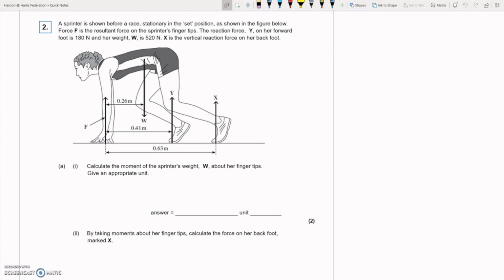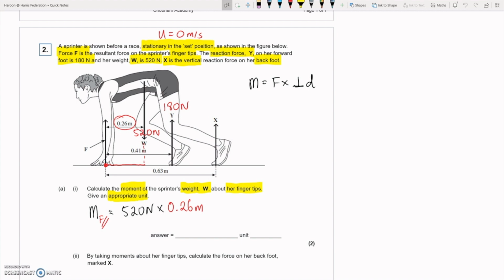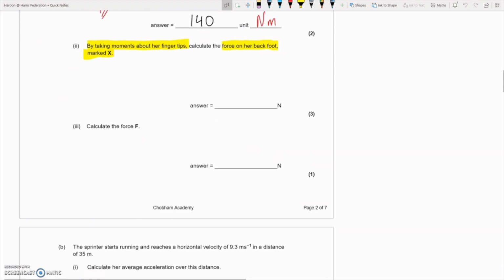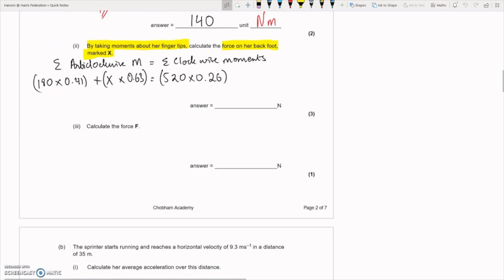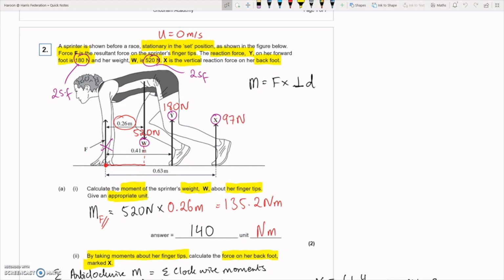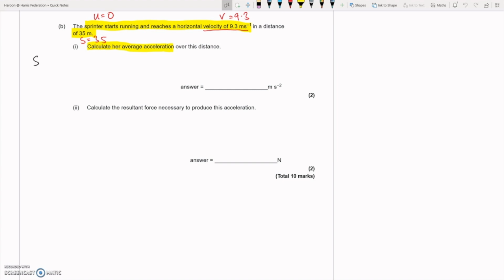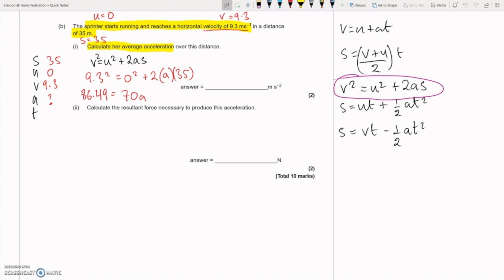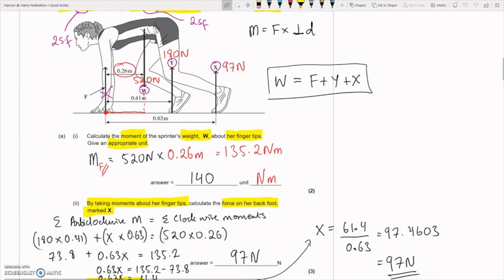Chobham Academy - Science: Moments with Exam Technique - A Level Physics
Moments with Exam Technique - A Level Physics